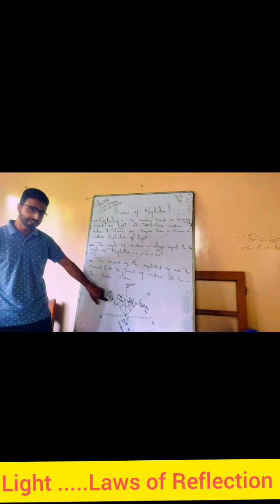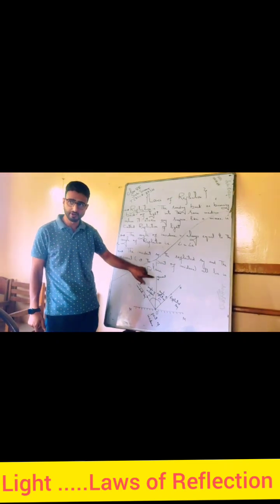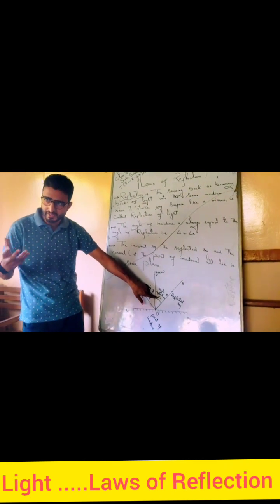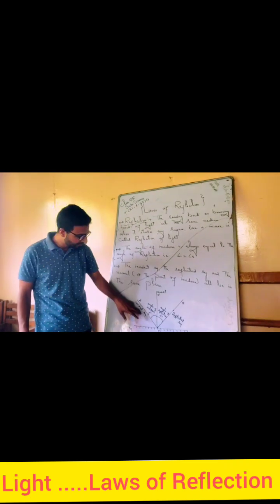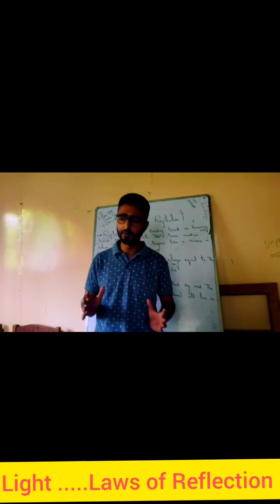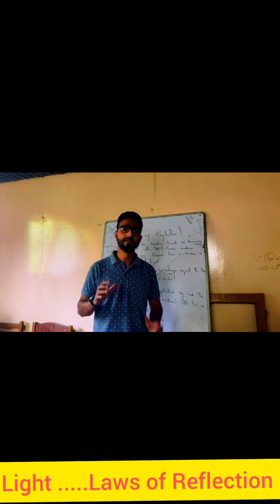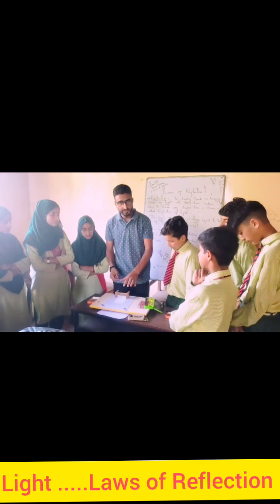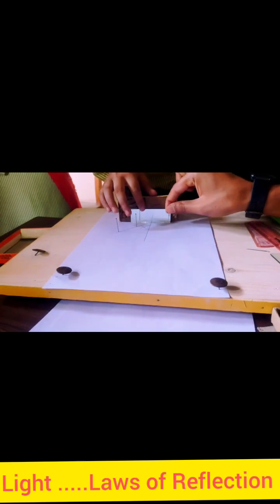Light.... Laws of Reflection